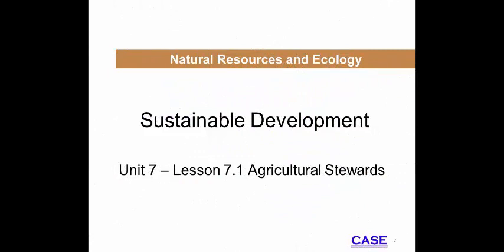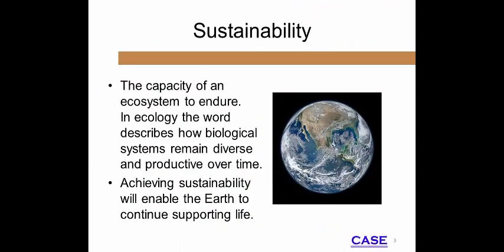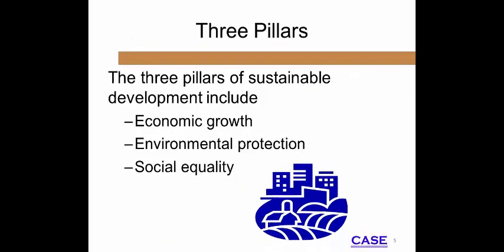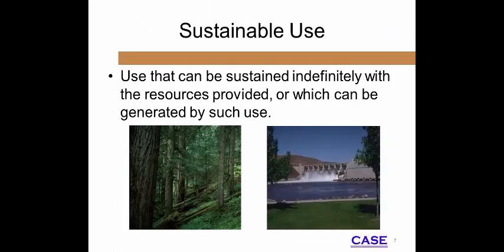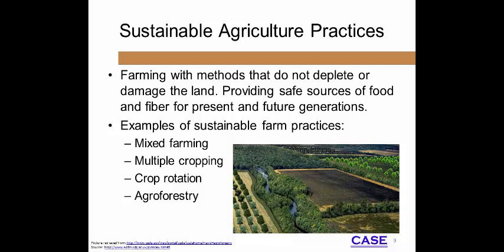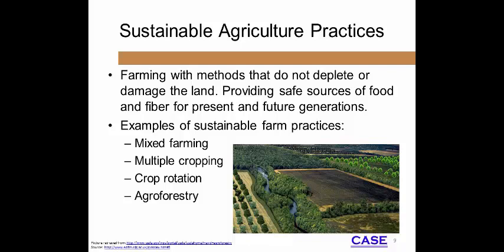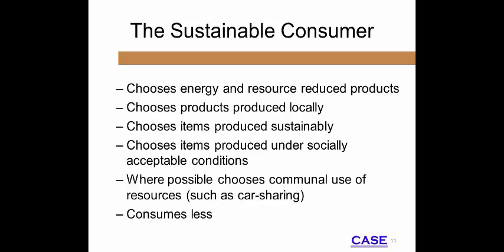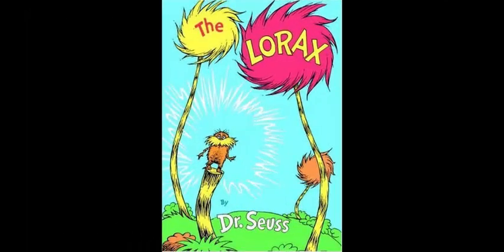NRE - Sustainable Development